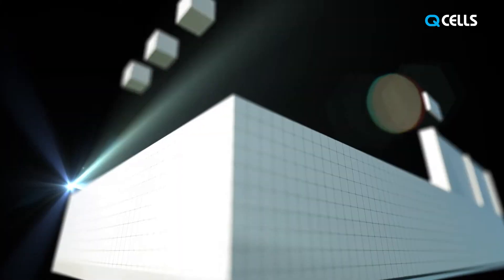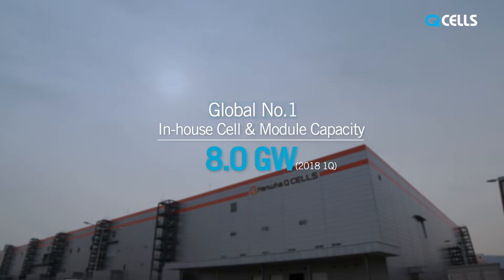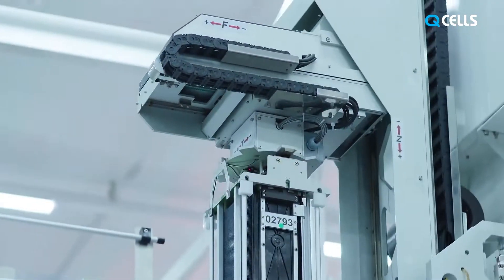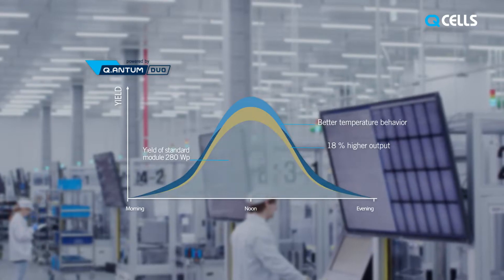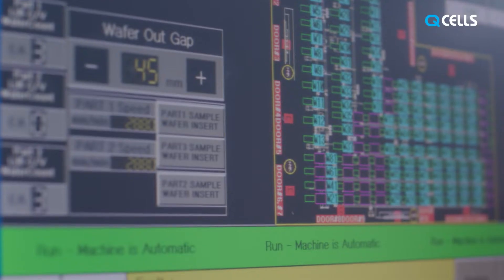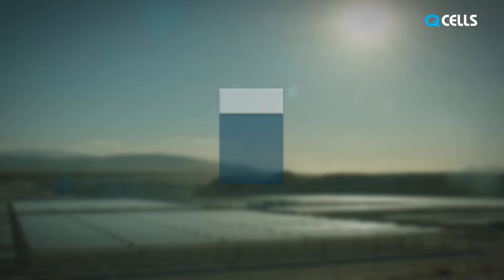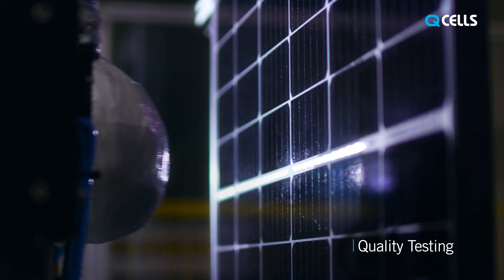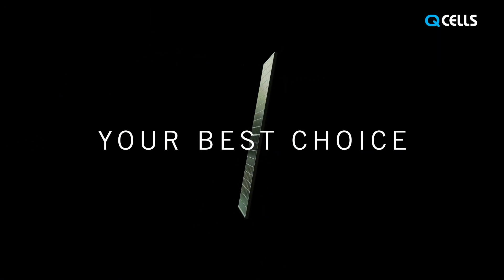Pin năng lượng mặt trời Qcell công nghệ đức sản xuất ở hàn quốc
Pin năng lượng mặt trời Qcell công nghệ đức sản xuất ở hàn quốc Tác giả: Dũng DX